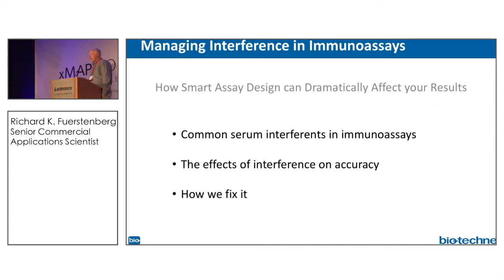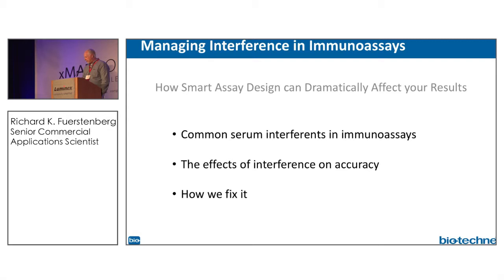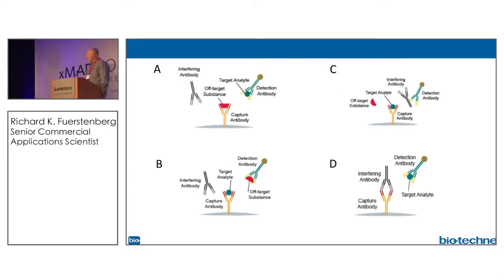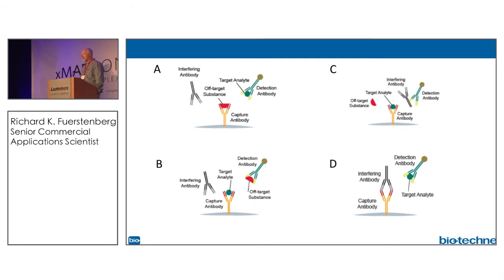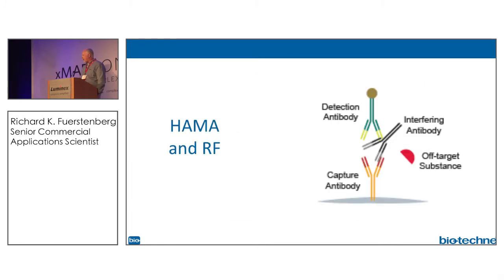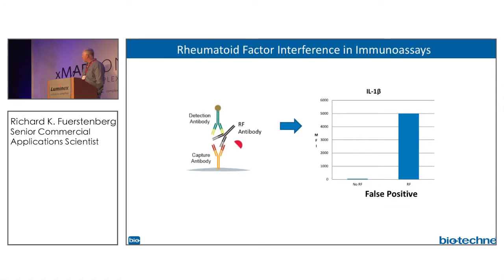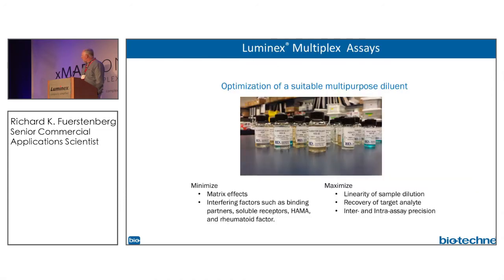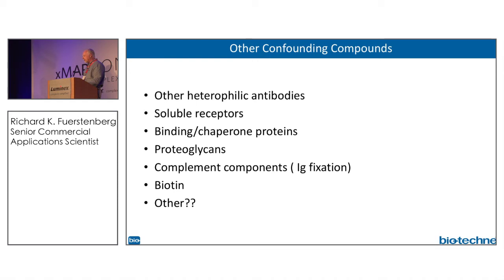The Devil Is in the Diluents (Webinar - 2019)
Interference is a non-trivial concern when designing multiplex immunoassays, but it can be managed with careful attention to potential problems. That’s the gist of a brief video presentation from Richard Fuerstenberg, senior commercial application scientist at R&D Systems.